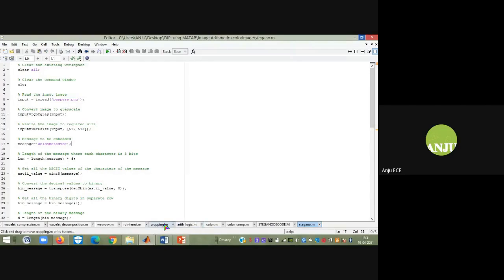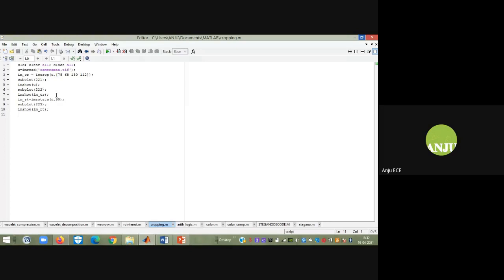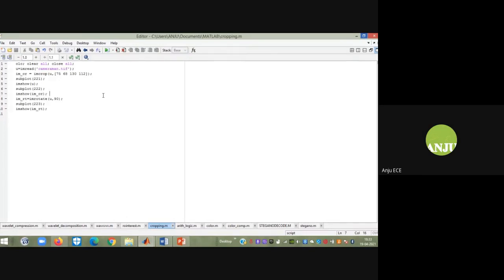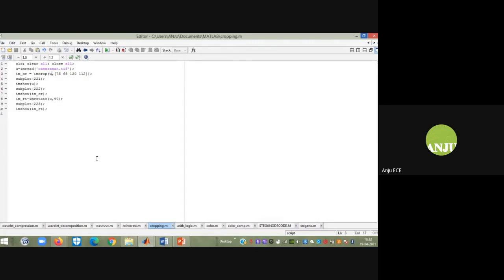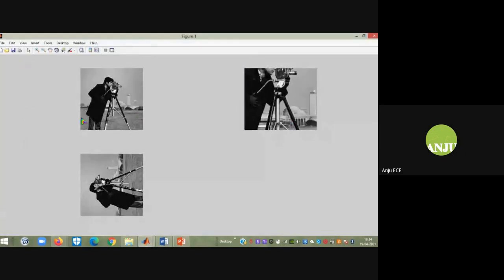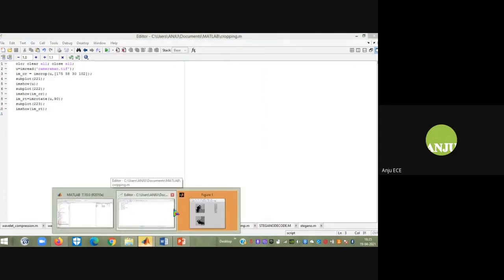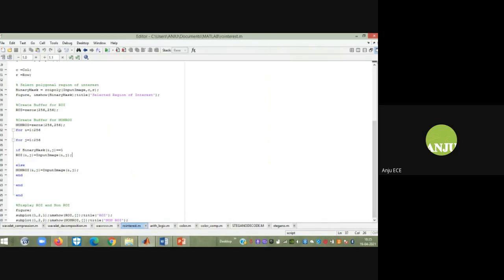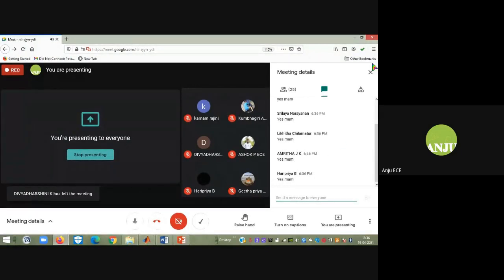CME | Lecture-272 | MATLAB Programming for DIP Applications Part-8